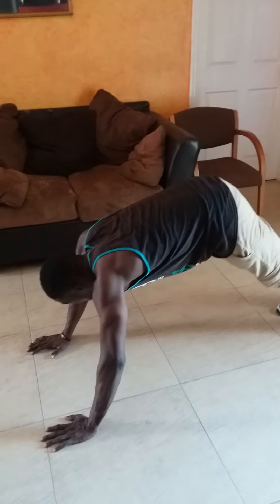Home Work Out Video to increase fitness and strength in 2020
Your fitness is needed to get you pumped up and ready to take on the day's task. And quarantine should not be used as an excuse to not meet those demands. Check out this free work out video I posted today. Your leader, and Director of Front Runner (FR) Sports Management.

For financial Donations send through Moneygram or Western Union from International audience. For persons in Jamaica deposit funds into my accounts
Scotia Bank: 857730
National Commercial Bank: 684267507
JMMB: 2926817
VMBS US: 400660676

For Personal Training interest give me a call or email.

Push Ups/Dips Home Workout Circuit (Warrior Work Out)
1) Hindu Push Ups: 3X10 reps
2) Warrior Push Ups: 3X10 reps
3) Dips: 3X10 reps
4) Squats: 3X10 reps
5) Diamond Push Ups: 3X10 reps
6) Knee Up Push Ups: 3X10 reps

Supplements can be bought at these locations in Jamaica:
Town Center Pharmacy in Spanish Town
Lifeline Pharmacy in Spanish Town
St. Jago Pharmacy and Gift Shop in Spanish Town
Dixons Pharmacy in Linstead